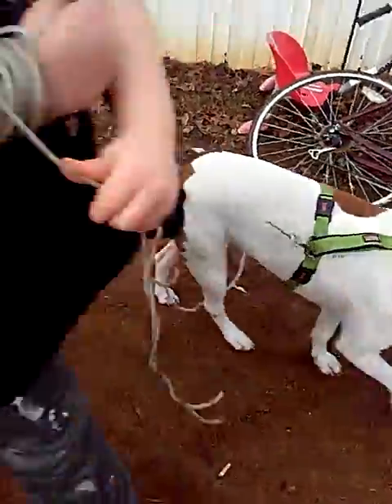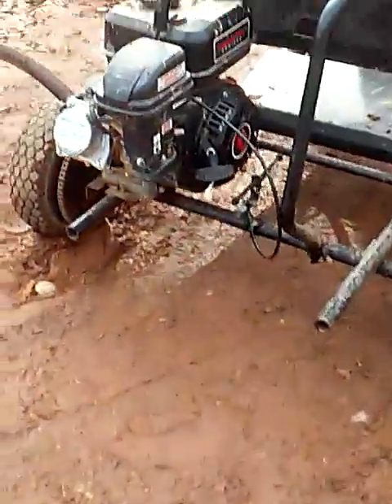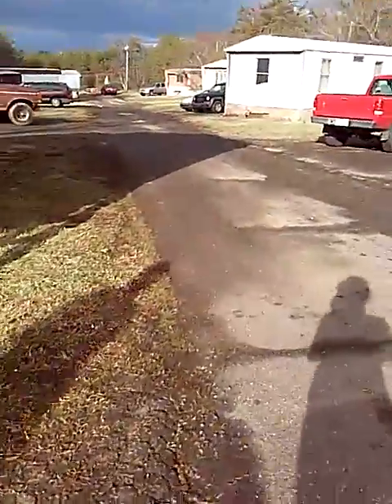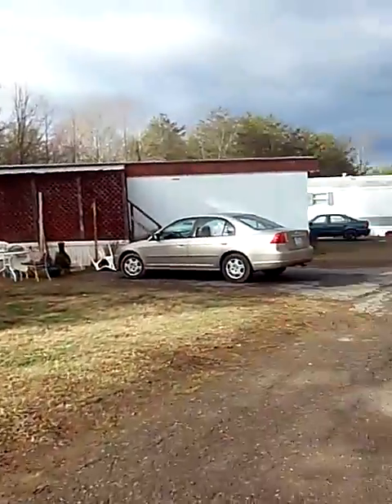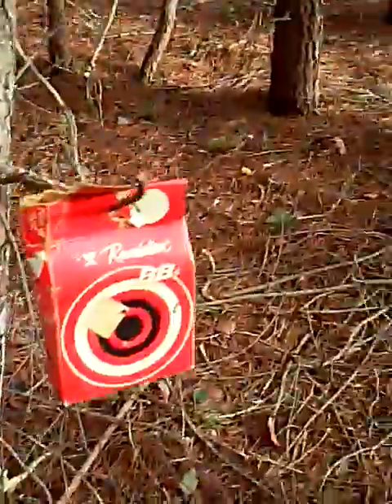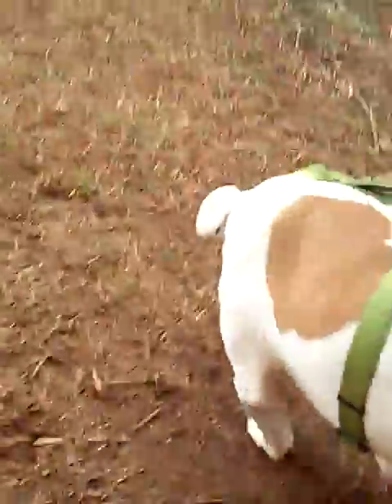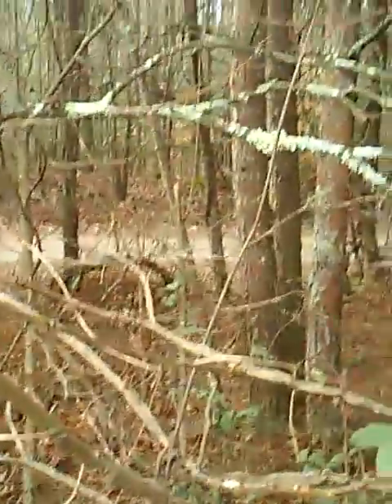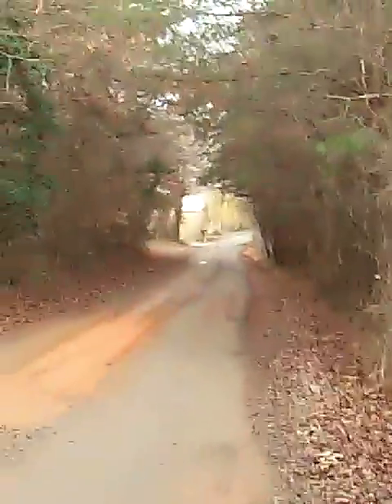Skillet is the best